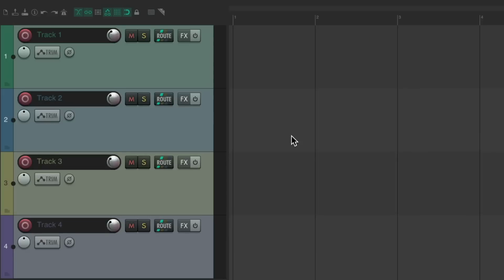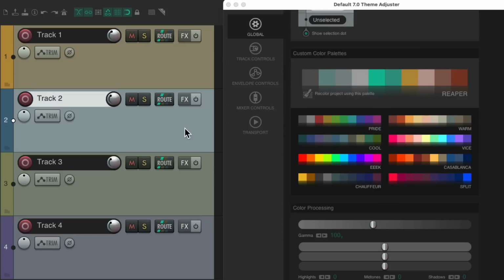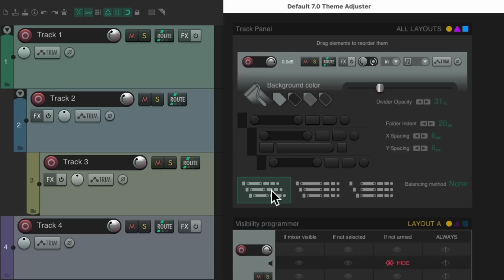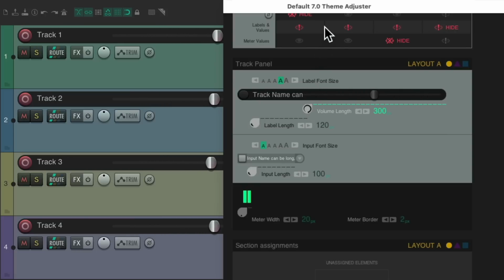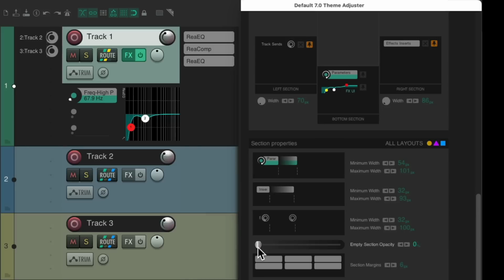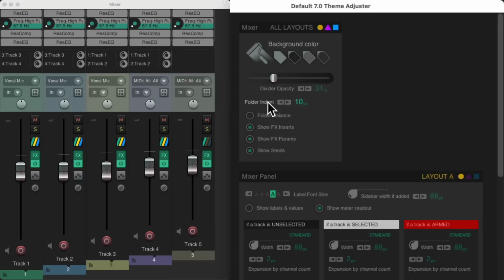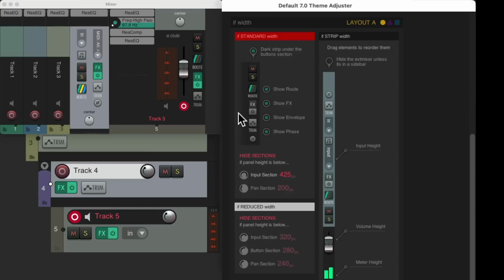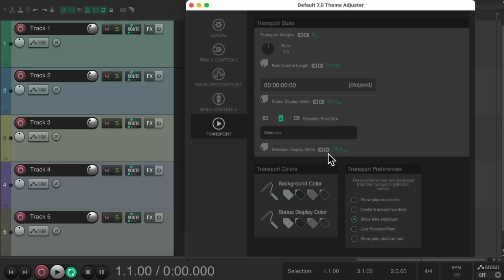The Theme Adjuster for the Default 7.0 Theme in REAPER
0:00 Intro
1:18 Global
7:46 Track Controls
23:33 Envelope Controls
25:51 Mixer Controls
33:50 Transport